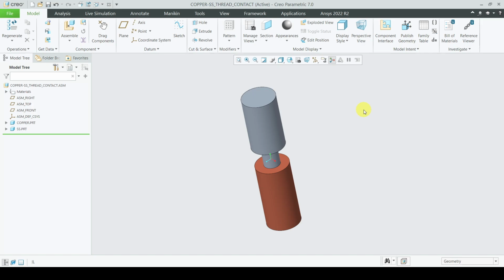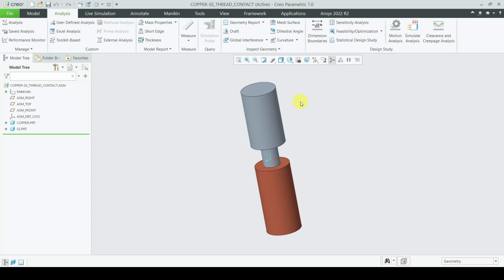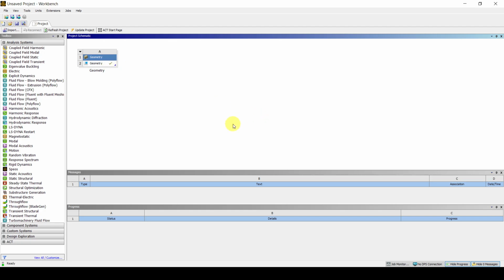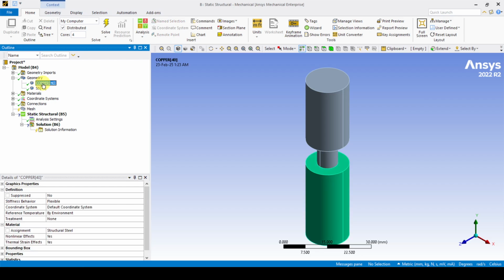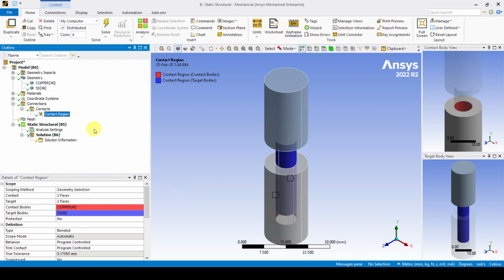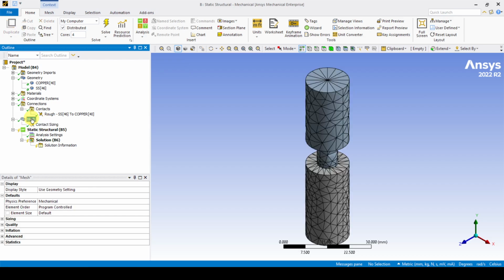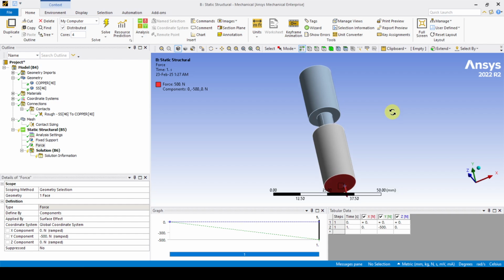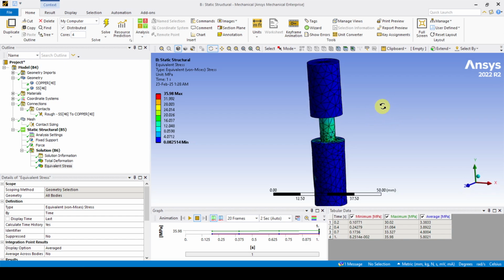ANSYS Workbench | Structural Contact Analysis of Copper and Stainless Steel Threaded Connection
In this tutorial of ANSYS Workbench, Static Structural Contact Analysis of Copper and Stainless Steel Threaded Connection is demonstrated.